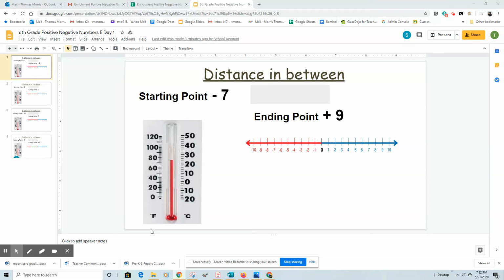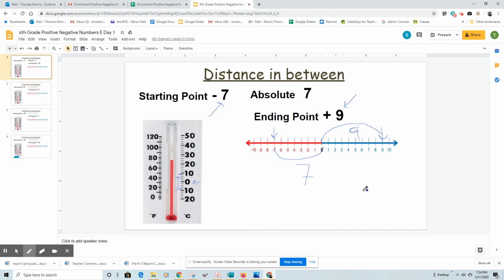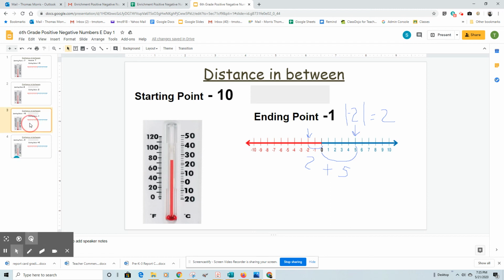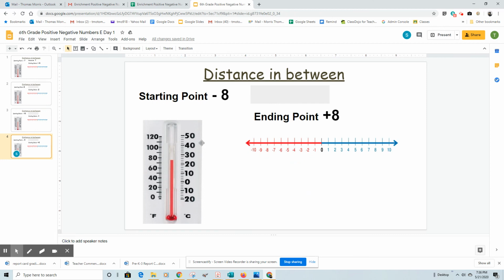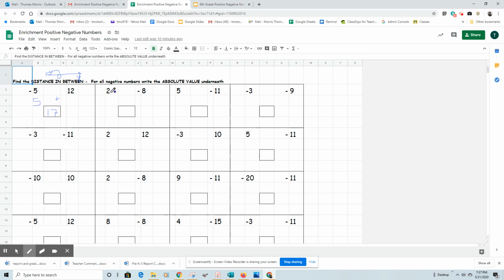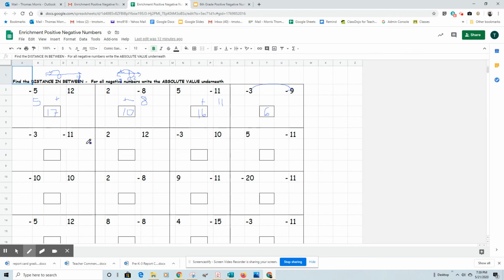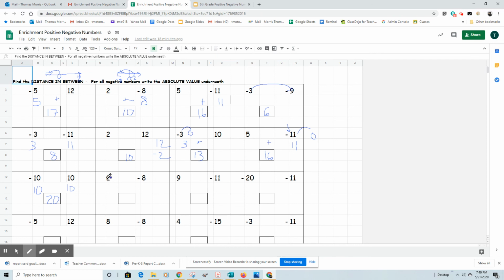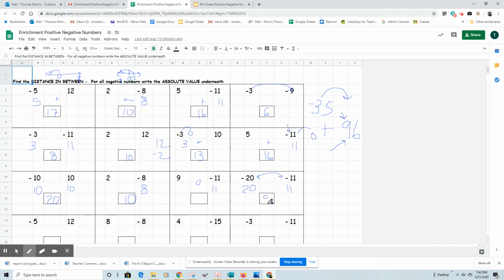Enrichment - Distance in between - Positive & Negatives